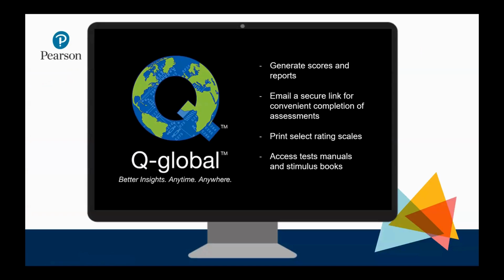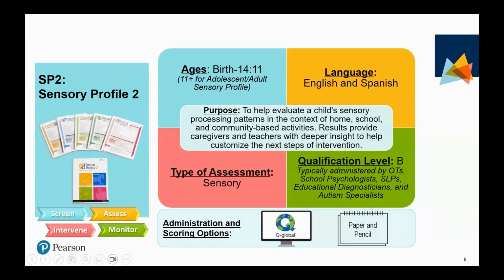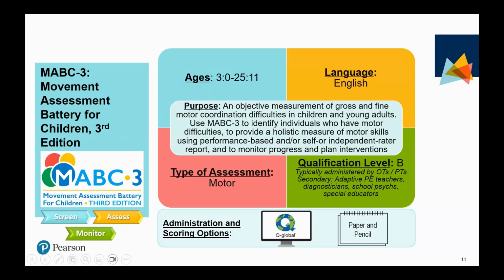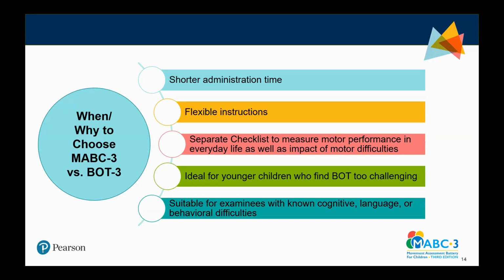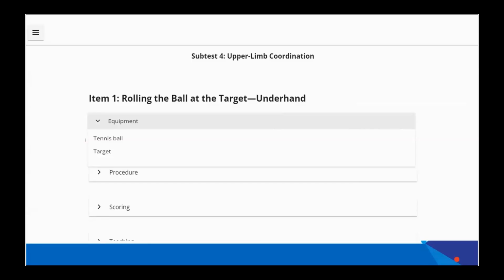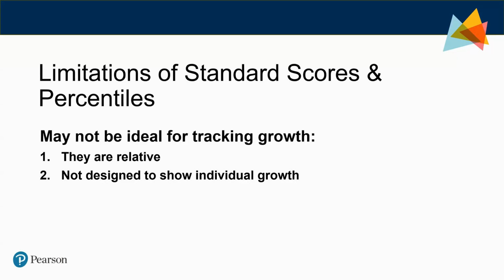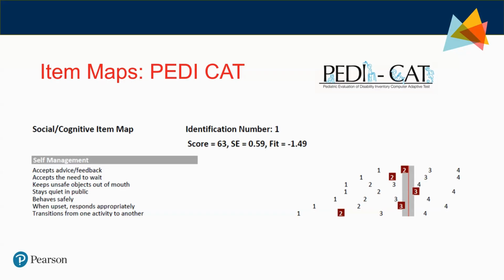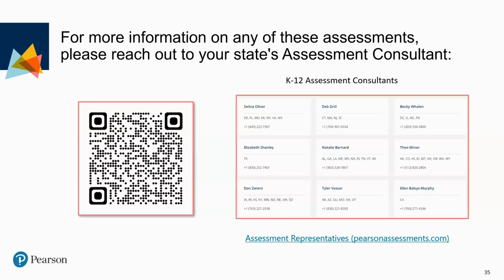Simplify OT & PT Assessments with Digital Tools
Simplify your OT & PT workload with Pearson's Digital Assessment Library for Schools. Our user-friendly digital tools provide quick access to essential assessments, allowing for efficient evaluations and more time for student care.